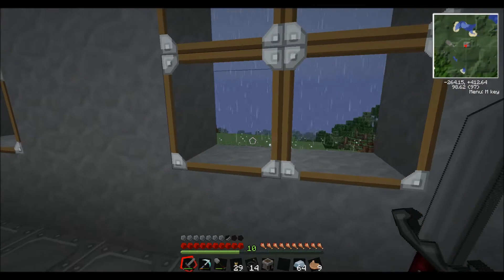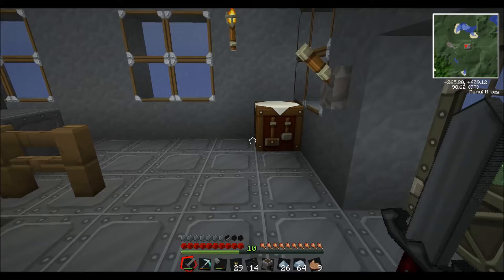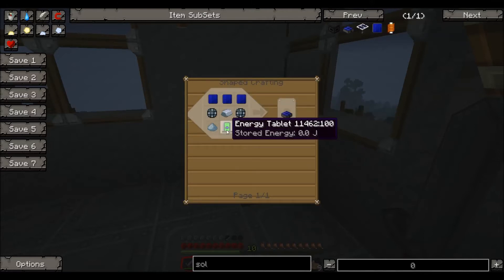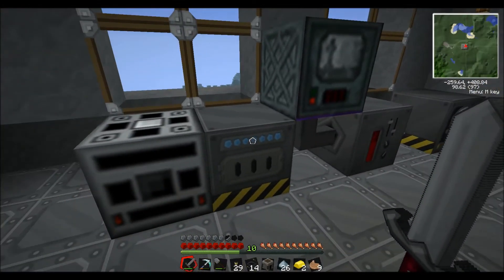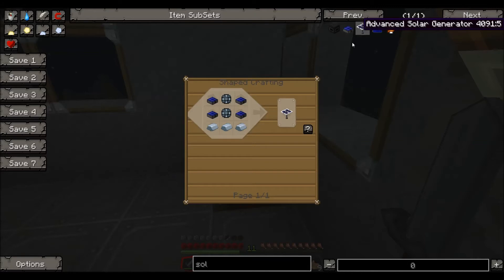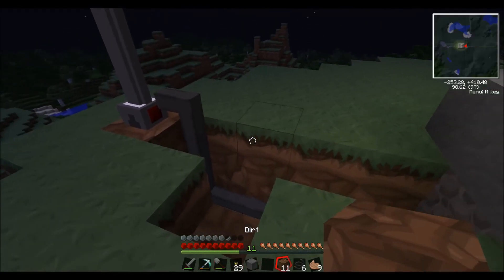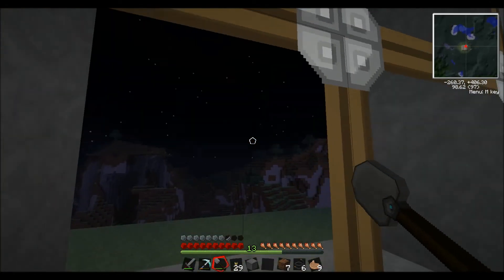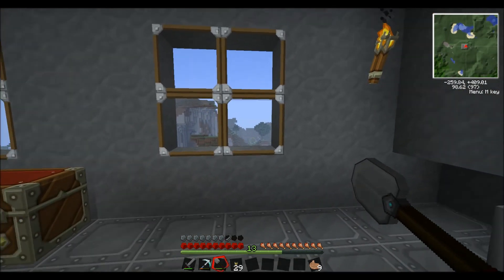Voltz #4 Building an Advanced Solar Panel UNLIMITED POWER!!!!!!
Episode 4 we have the basic machines but now we need UNLIMITED POWER. ok may be not unlimited but a lot more than we had before :) I build the advanced solar panel to power all the machines.